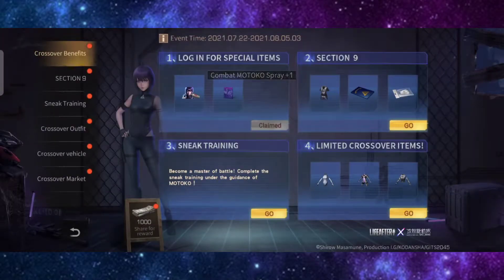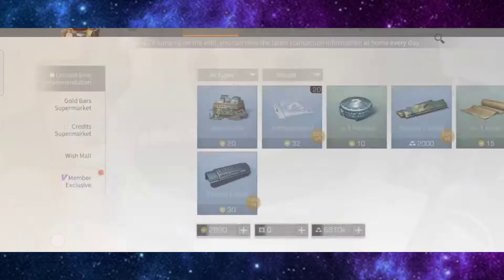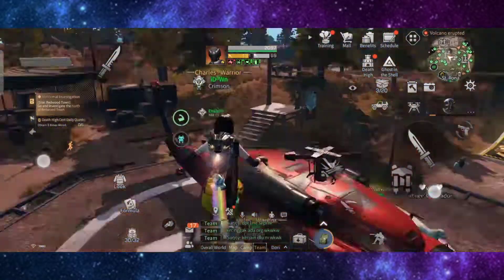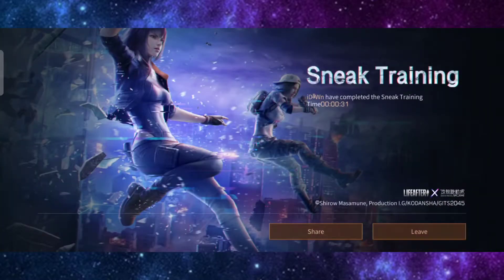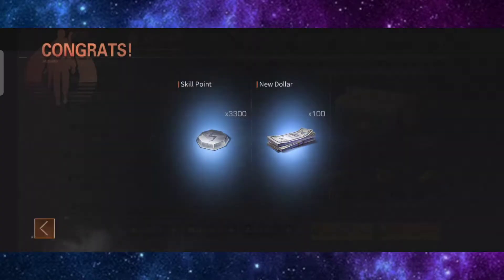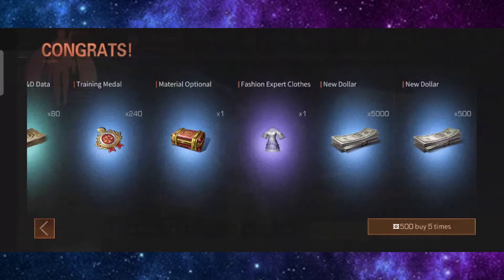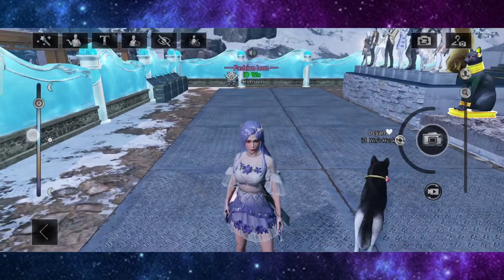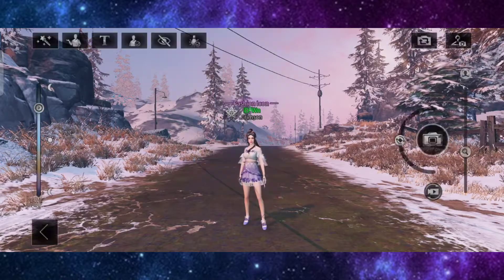[Guider of Dawn] Lifeafter : Ghost in The Shell (LATE UPDATE REVIEW)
Hi guys! Welcome back to DcyanGaming YT Channel.

Ghost in The Shell Crossover Comeback!

Remember, GLOW UP & GAME ON!
❣SUPPORT❣
Your support is much appreciated, and it makes me look forward to do more content for you guys!

❣Gaming Devices❣
[MOBILEPHONE]
1) ASUS ROG PHONE 5
2) REALME PRO 7
[CHAIR] SECRET LAB OMEGA STEALTH 2020
[CUSTOM PC]
PROCESSOR Ryzen 5 5600x (8 Core, 16 Thread)
MOTHERBOARD MSI MAG B550M Mortar WIFI
CPU FanScythe Mugen 5 Black ARGB
RAM (2 x 16GB) 32GB Corsair Vengeance RGB Pro C18 3600MHz
GRAPHIC CARD Galax RTX 3070 SG (1 click OC) 8GB GDDR6
HDD Western Digital Blue 5400 2TB 3.5" HDD
SSD Western Digital Black PCIE NVME SN750– 512GB (R:3100/W:1600)
POWERSUPPLY Superflower 750W Leadex III 80+ Gold (Full-Modular)
ACCESSORIES ID-Cooling ZF (3x120mm RGB Fan Kit)
Activated Windows 10 Home
[GAMING MONITORS]
Prism f270i, Prism x340pro 144Hz, Prism pg270pro
[GAMING HEADSET]
YESPLUS GM-103 Headset With Mic HiFi Gaming Led On-Ear Stereo Bass Headphone